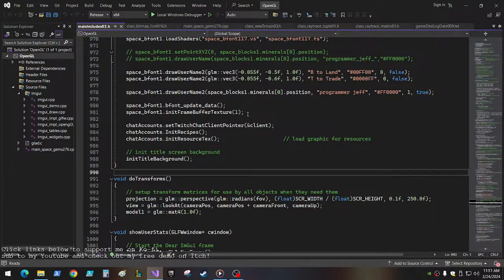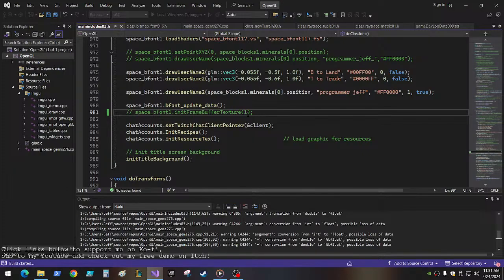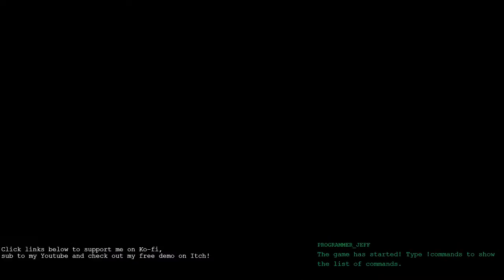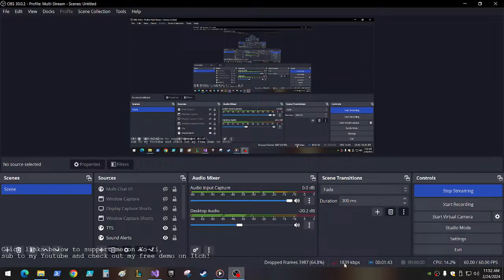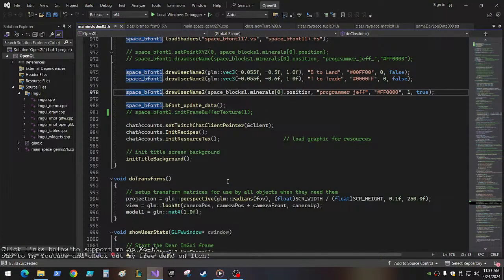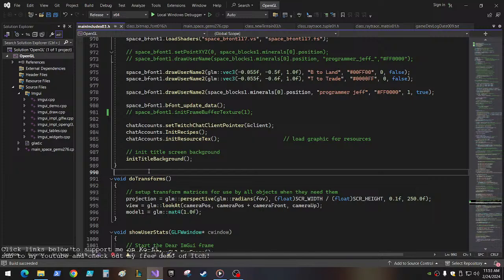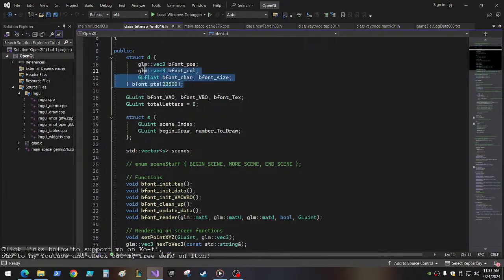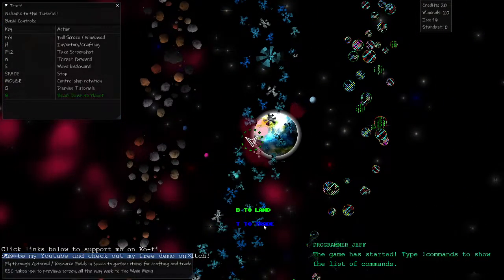Fortnite | Game Dev | C++ OpenGL | Solo Indie Game Dev